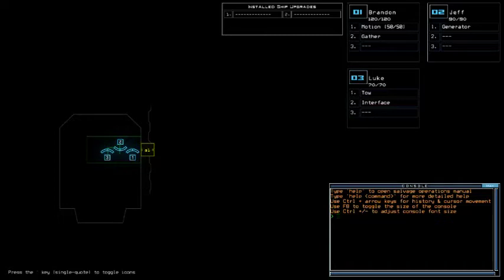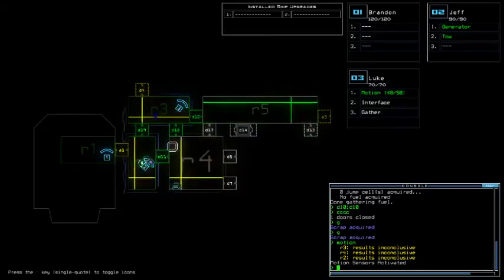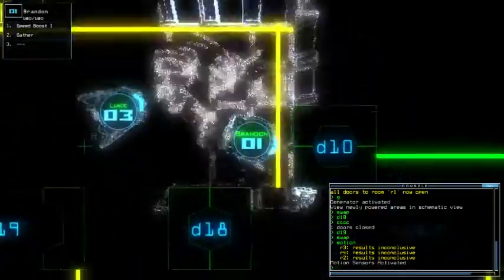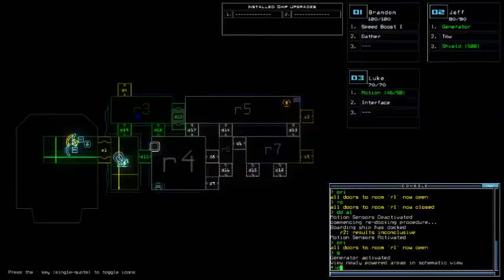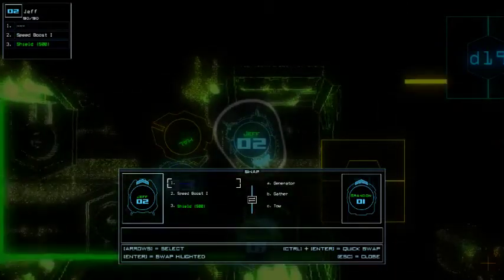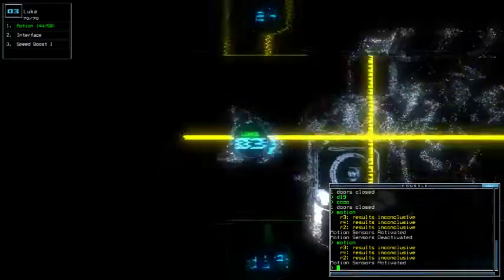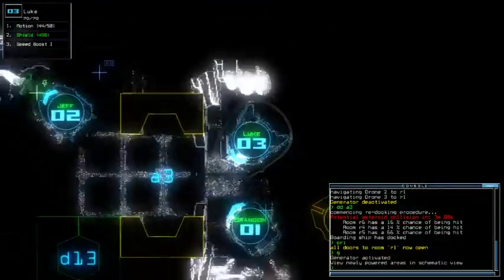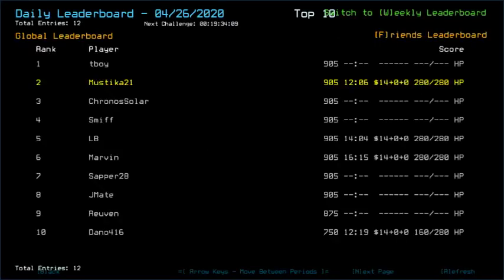Duskers Daily 26 Apr 2020